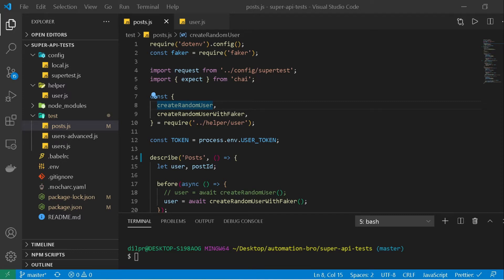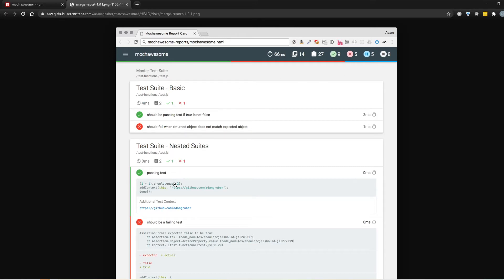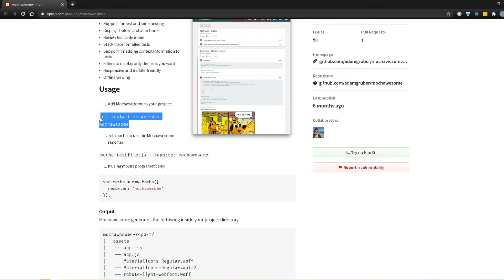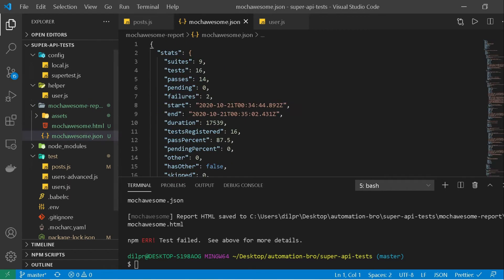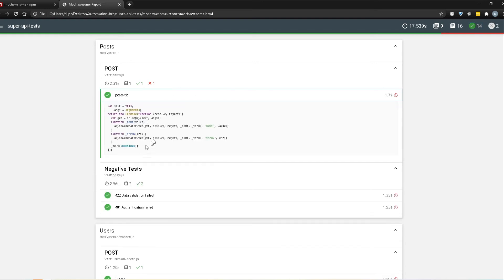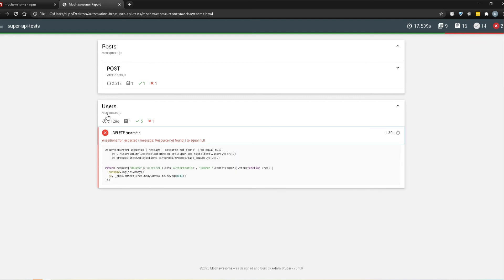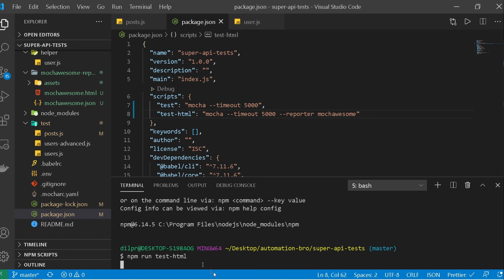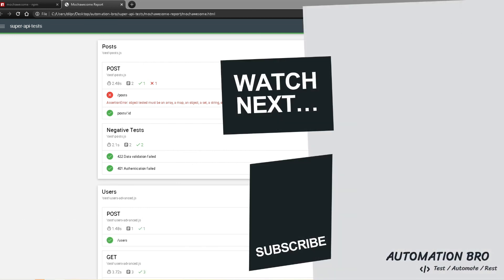Mochawesome Reporter | JavaScript API Automation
In this video, we will generate an HTML report using Mochawesome Reporter as part of the JavaScript API Automation tutorial series.

# Timestamps:
0:00 - Mochawesome Reporter
0:28 - Overview of Mochawesome
2:07 - Generate Mochawesome Report
5:23 - Create npm script
6:34 - Wrap Up

Automation Bro